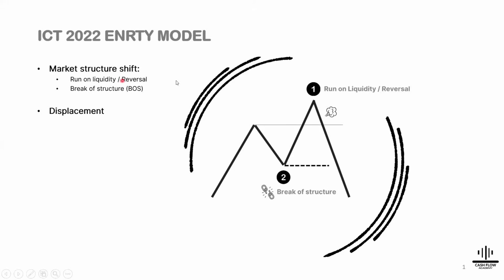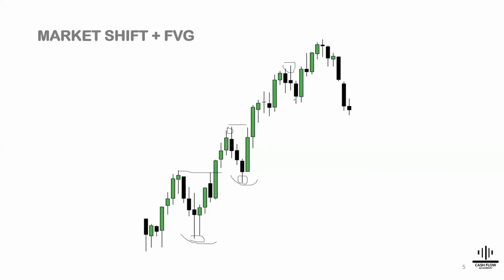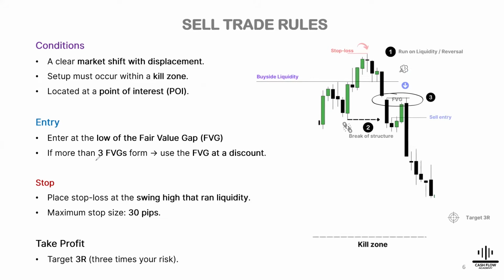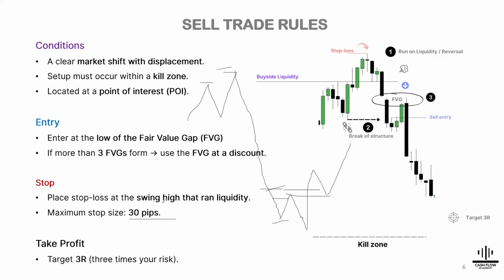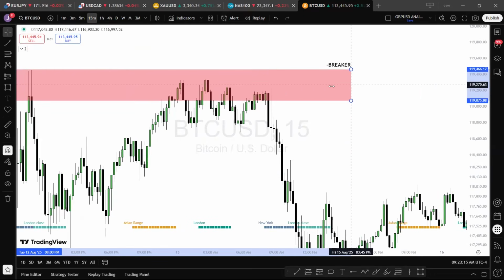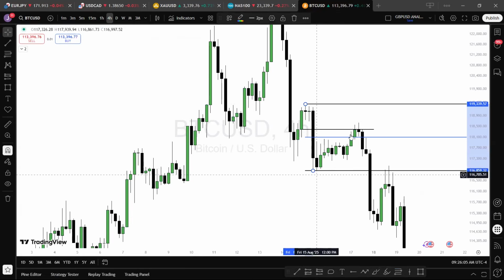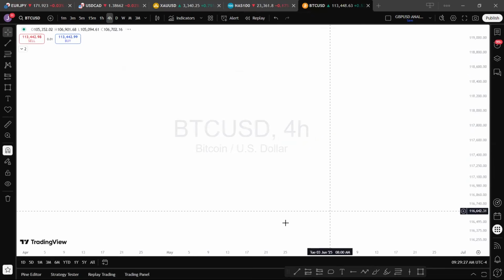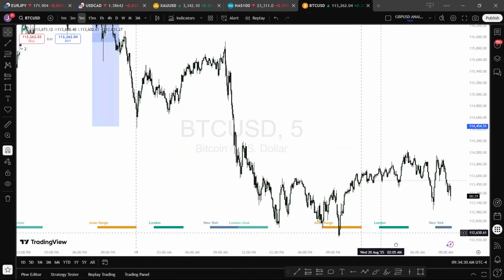SMC Strategy Explained: The Ultimate Guide to ICT 2022 Model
Time stamp
0:00 Intro
00:15 What is a Market shift?
02:11 Market Shift + Displacement
02:41 Example
04:00 Sell Trade Rules
08:05 How to use as a Strategy
09:30 Trade Example 1
12:43 Trade Example 2
15:21 Trade Example 3